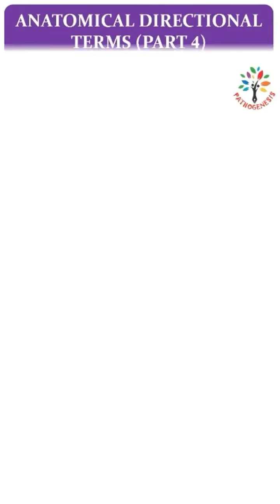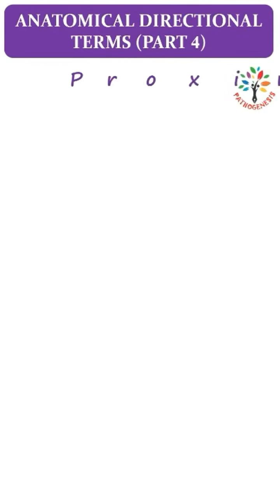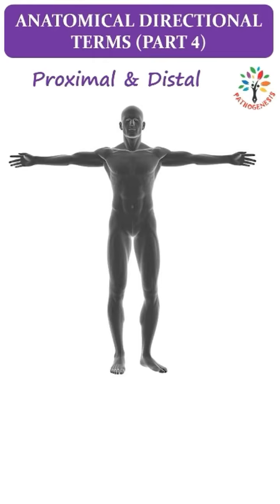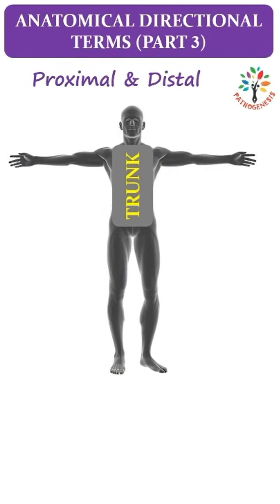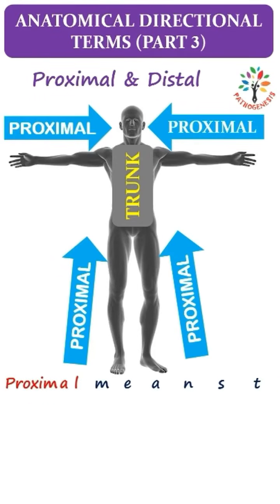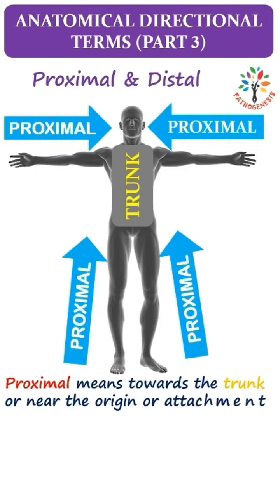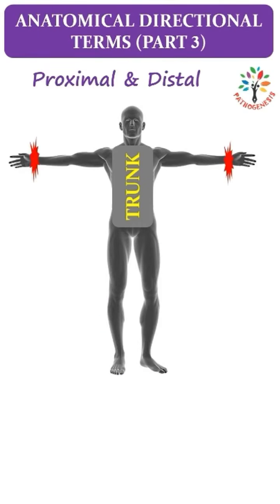Anatomical Directional Term Part 4 ll Proximal & Distal ll ll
This video explains about anatomical directional terms Part 4. Proximal and distal.